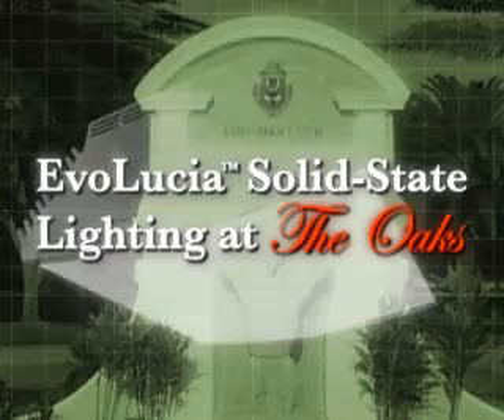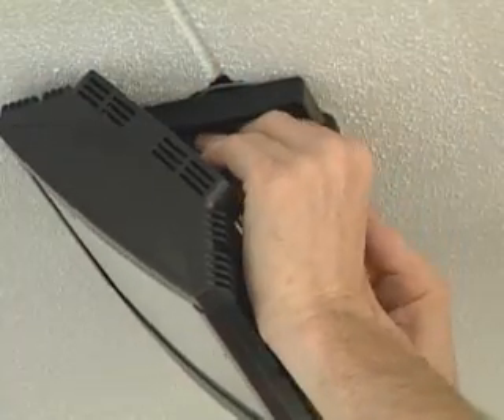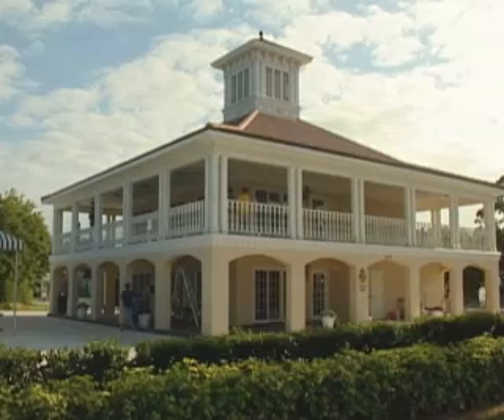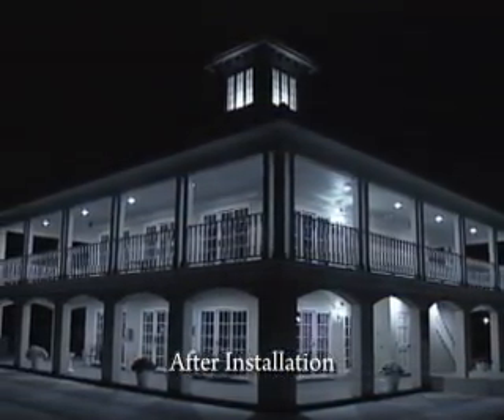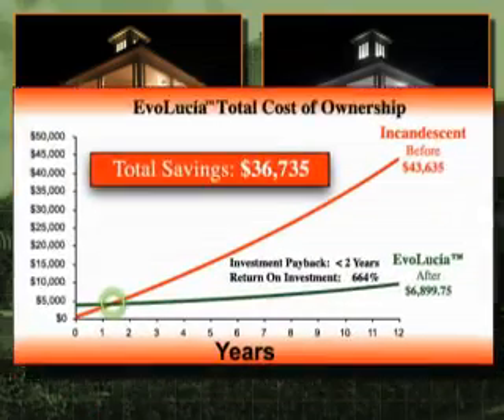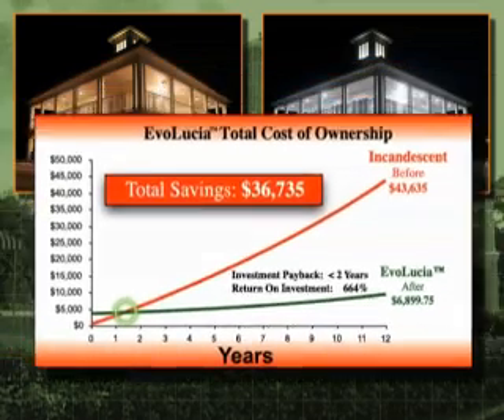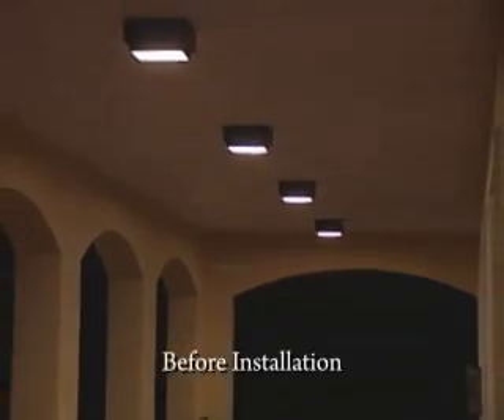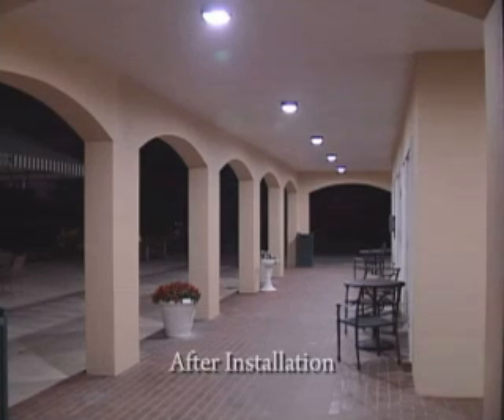The Oaks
Sunovia. The Oaks